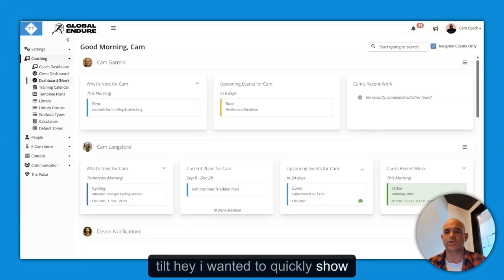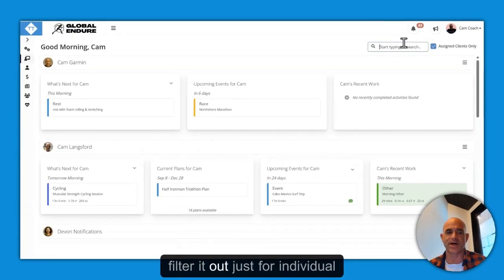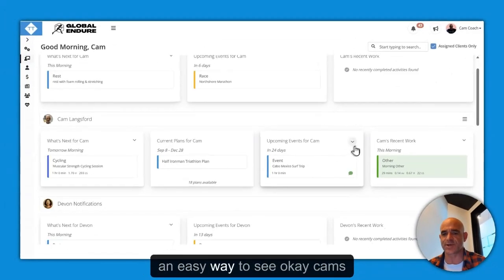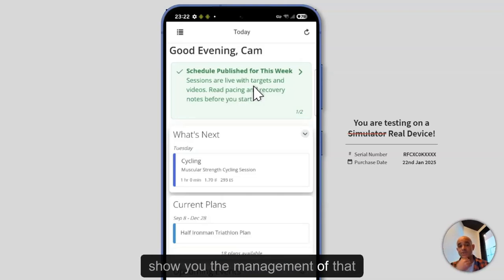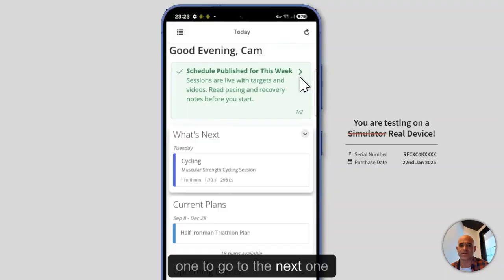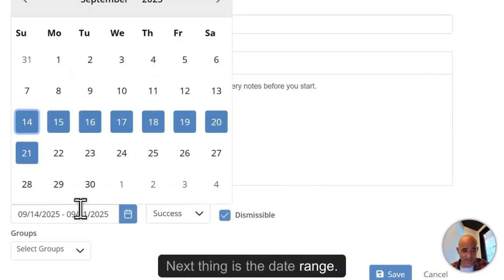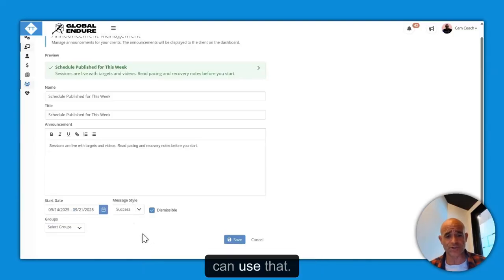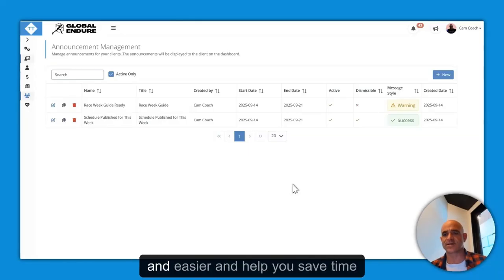New Features to Help with Coaching: Dashboard + Announcements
*🎥 New Coaching Dashboard + Announcement Features | Training Tilt Update*

In this quick update, Cam from Training Tilt walks through two powerful new features that help endurance coaches save time and communicate more effectively with their athletes:

✅ *Coaching Dashboard* – View multiple clients in one place. See upcoming workouts, recent sessions, events, and training plans all in a single, scrollable view.

✅ *Announcements* – Push short, timely messages directly to your clients' dashboards. Great for weekly plan updates, race reminders, or any key info you want to share.